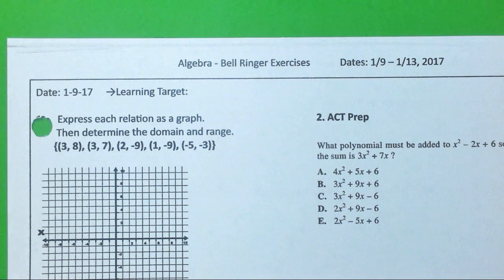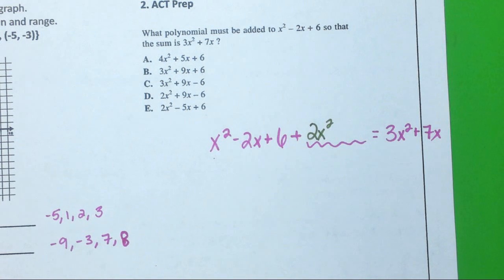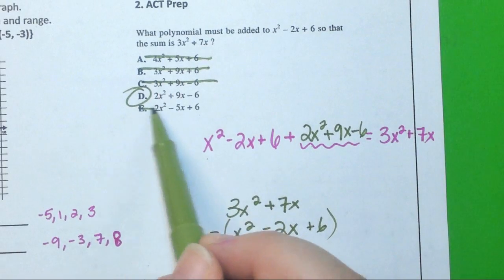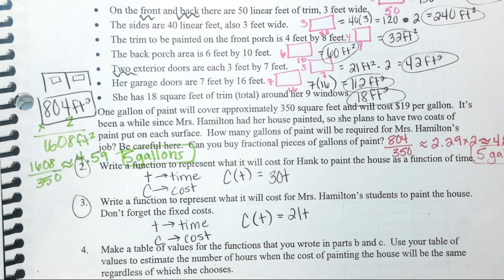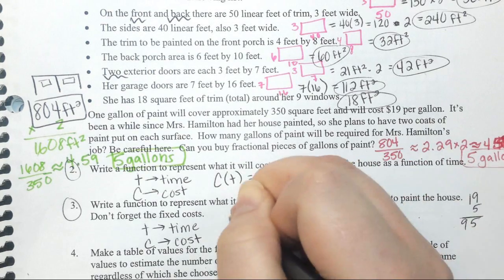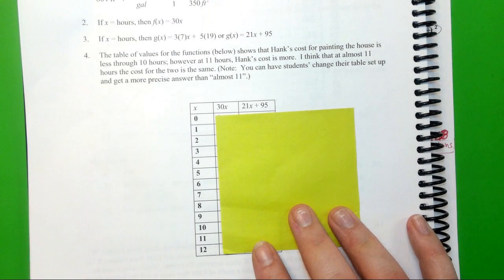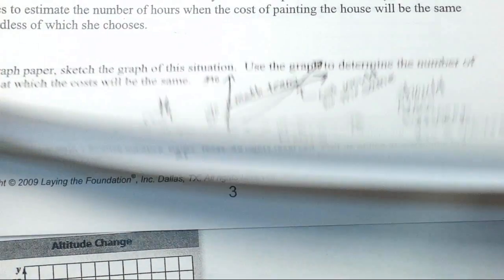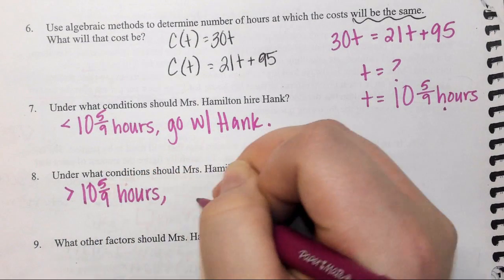3rd Paint the House LTF